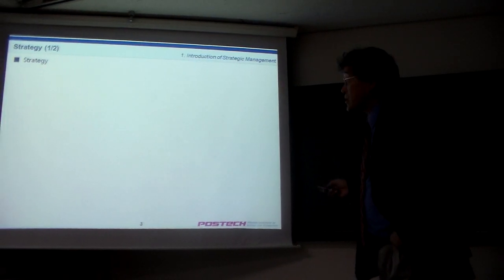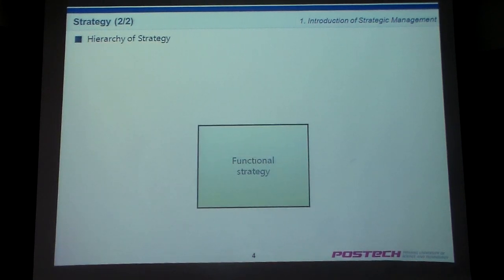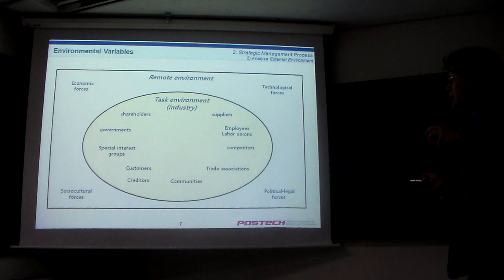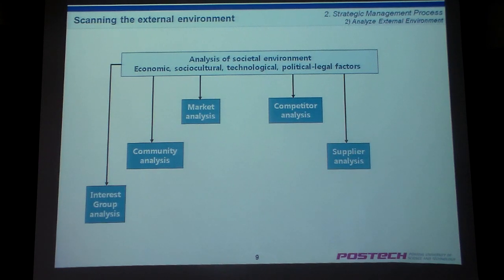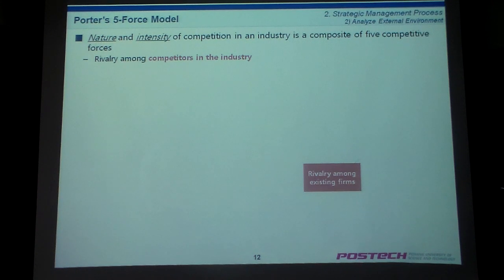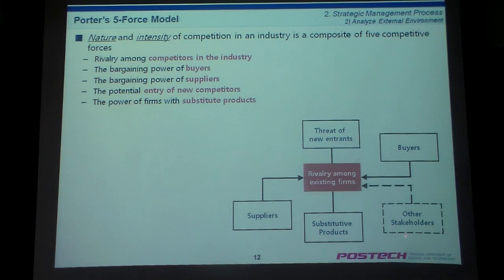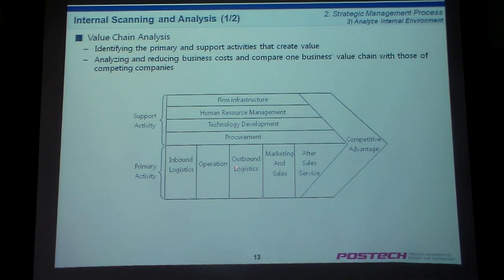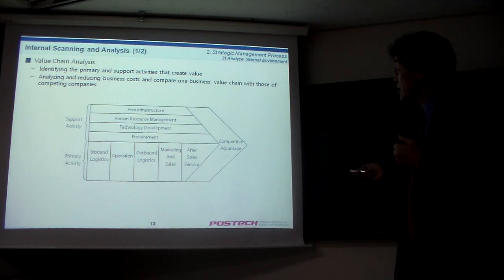Strategic Management Part 1 - POSTECH MIS Lecture Series (3)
by Professor Euiho David Suh (서의호)

POSTECH, KOREA